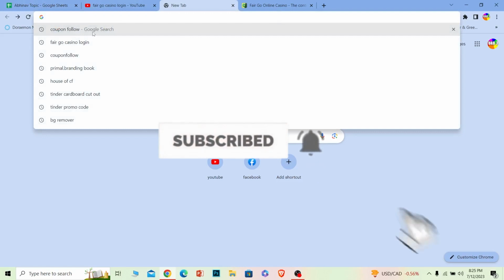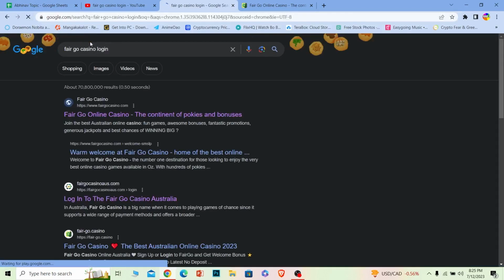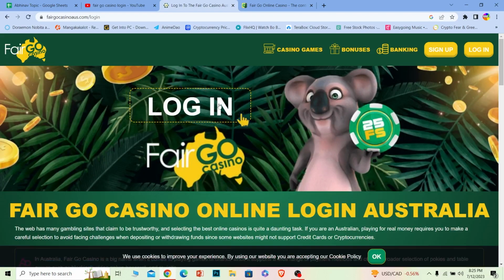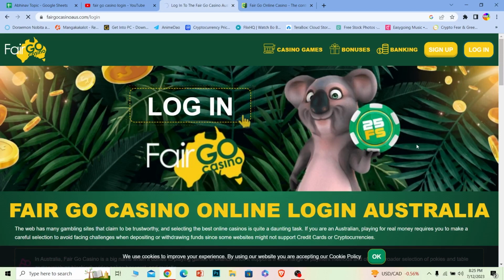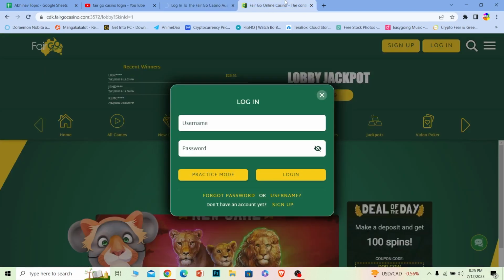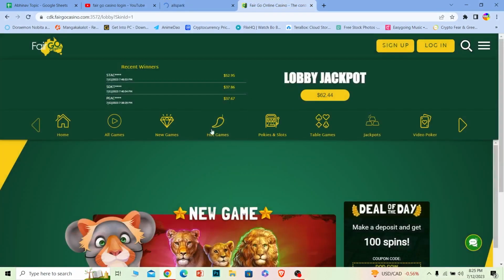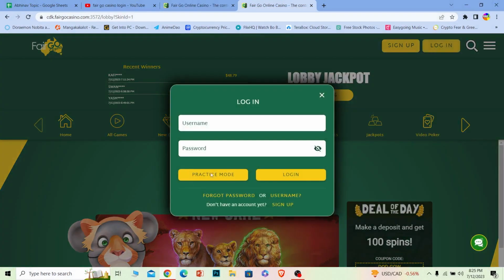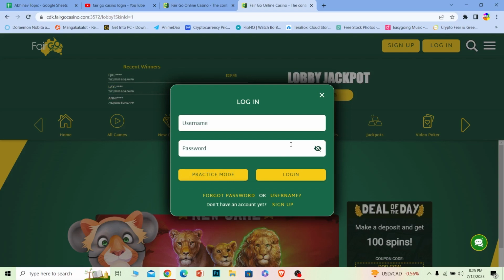Fair Go Casino Login: How to Sign in to Fairgo Casino Account (2026)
This video walks you through the step by step process of how to fair go casino login. In this comprehensive guide, we'll walk you through the simple steps to access your Fair Go Casino account and start enjoying all the exciting features this popular online casino has to offer. Whether you're a seasoned player or new to the world of online gambling, we've got you covered. From creating your account to navigating the login process on different devices, our step-by-step instructions and helpful tips will ensure a smooth and hassle-free experience. Join us as we demystify the Fair Go Casino login process and get you ready for endless entertainment and big wins.